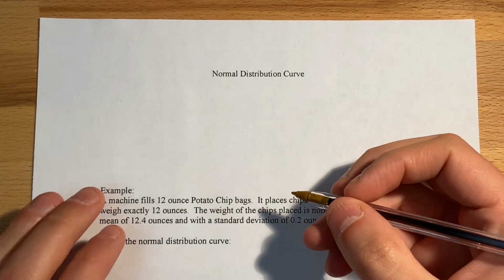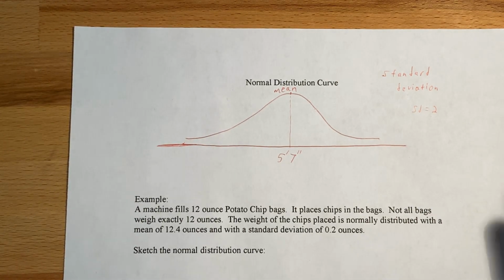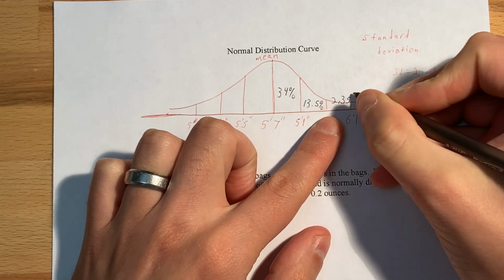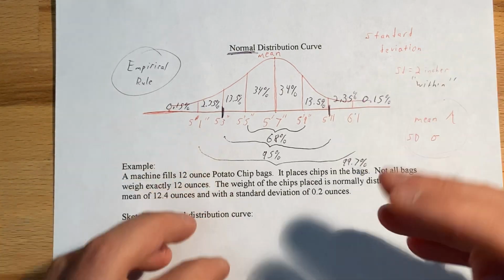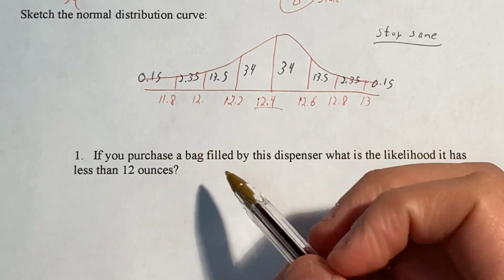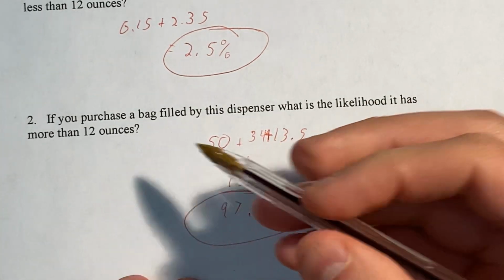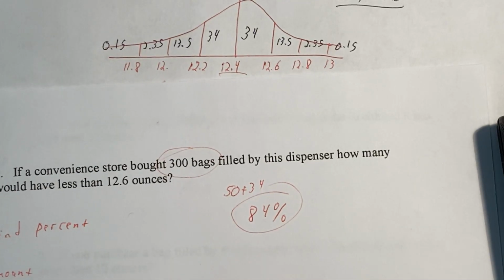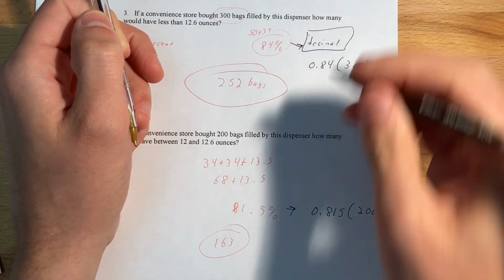Normal Distribution Curve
Empirical Rule and Example!